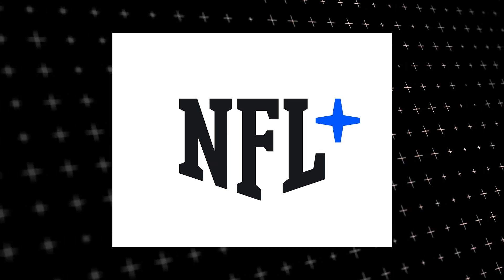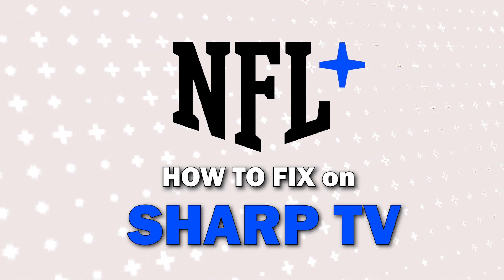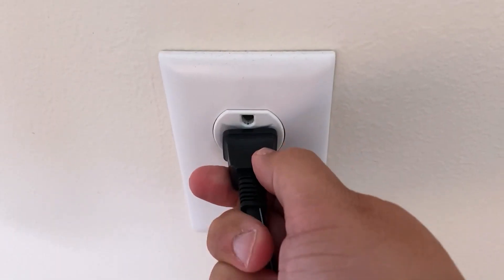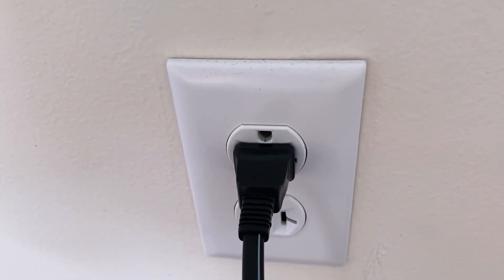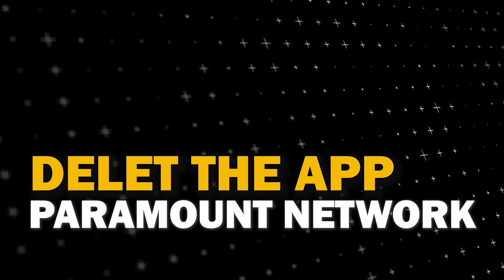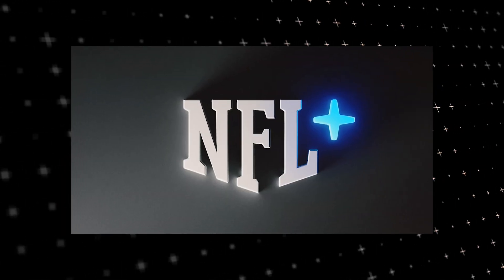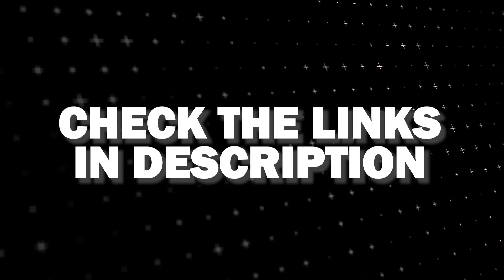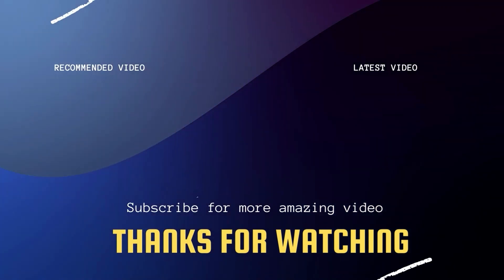How to fix NFL+ App on a Sharp TV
Here are a few different ways of how to fix NFL+ App on a Sharp TV.

Buy one of these to add Dish Anywhere to your TV:
Get a Roku here: